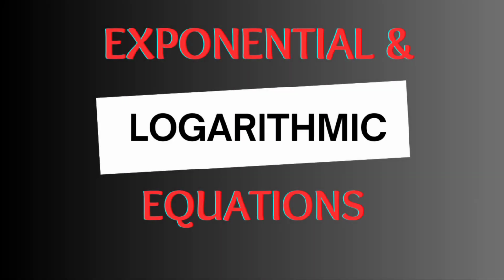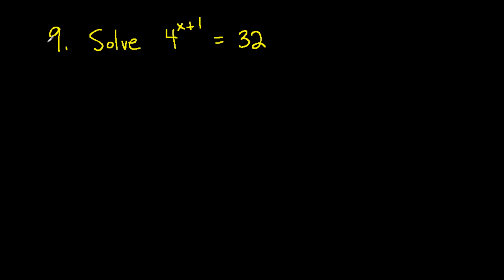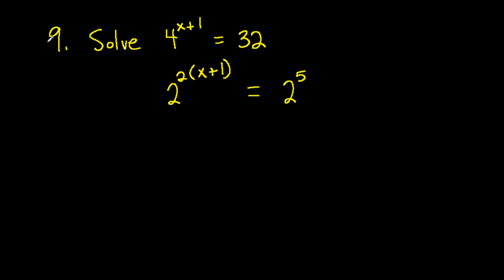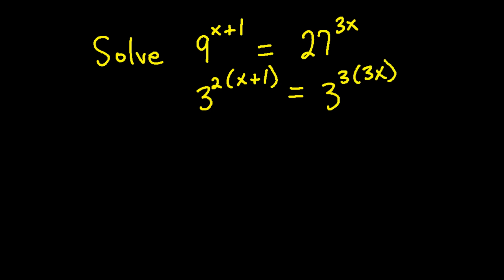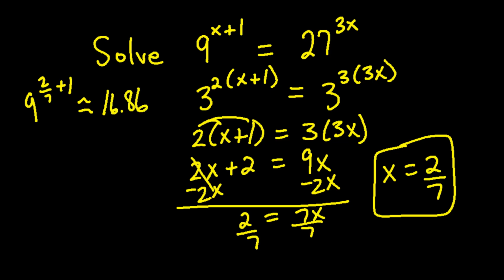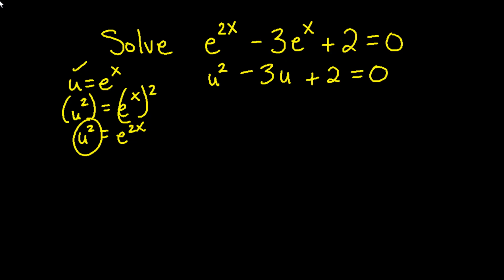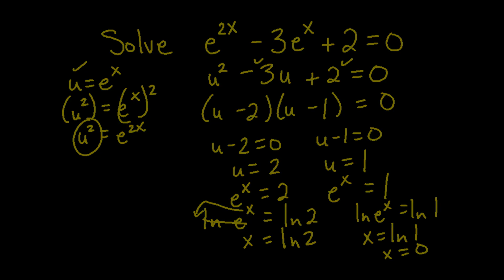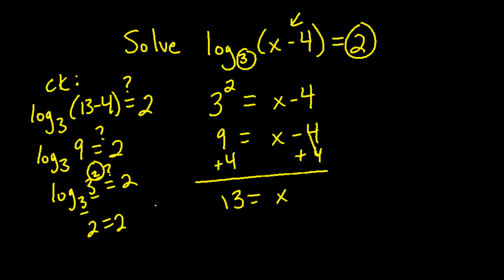College Algebra Exponential and Logarithmic Equations Solving Exponential and Logarithmic Functions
Welcome to the Exponential and Logarithmic Equations math video! Various methods for solving equations involving exponential functions are shown, as well as a step-by-step solution for how to solve a logarithmic equation.

Knowing how to solve exponential and logarithmic functions is an important topic that is covered in Algebra 2, Precalculus, and College Algebra.